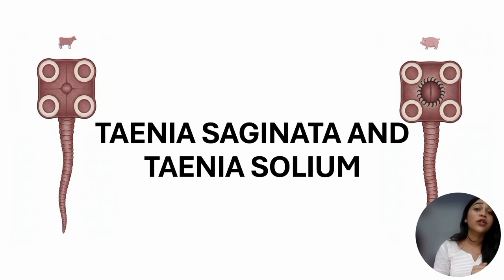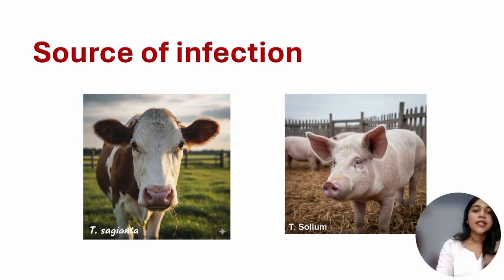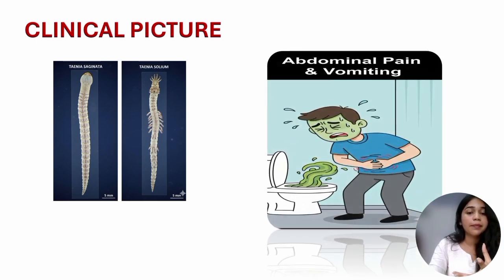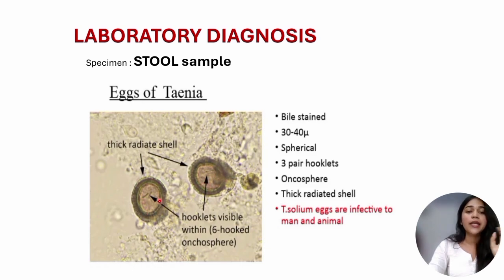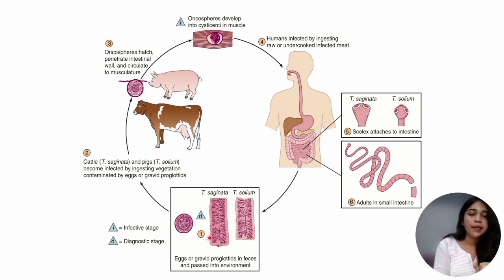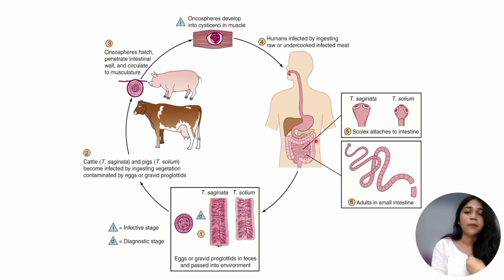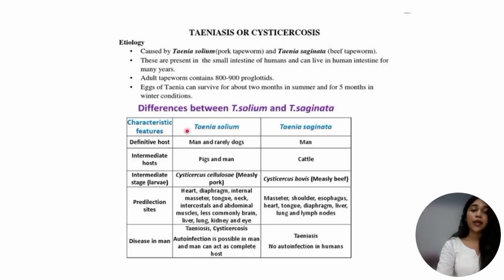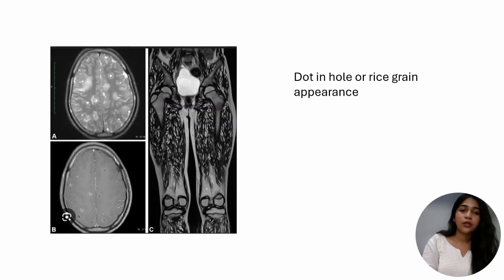Undercooked Pork or Beef? 😳 Brain vs Gut Infection? | Taenia Solium vs Saginata Explained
⚠️ What really happens if you eat undercooked pork or beef?

In this video, we clearly explain the difference between Taenia solium (pork tapeworm) and Taenia saginata (beef tapeworm), including:

✔ Life cycle
✔ Cysticercosis
✔ Brain involvement (Neurocysticercosis)
✔ Intestinal infection
✔ Key exam differences

Did you know that one species can cause brain infection while the other mainly causes intestinal disease?

Watch till the end to understand the complete concept in a simple and exam-oriented way.